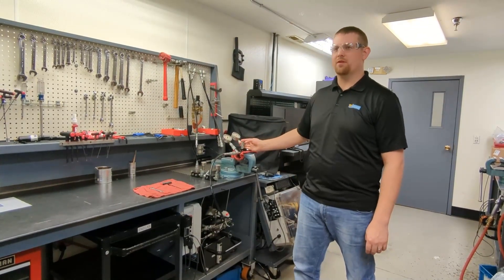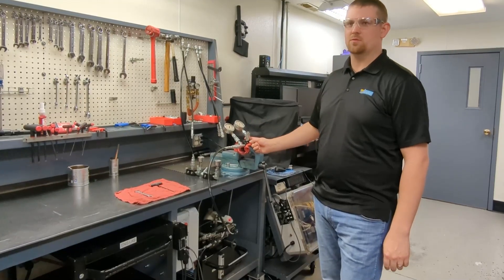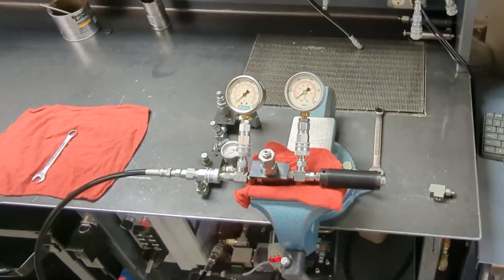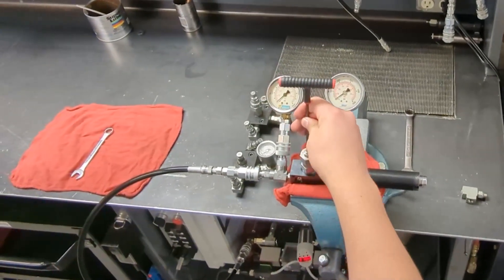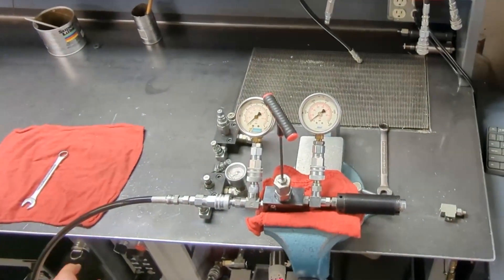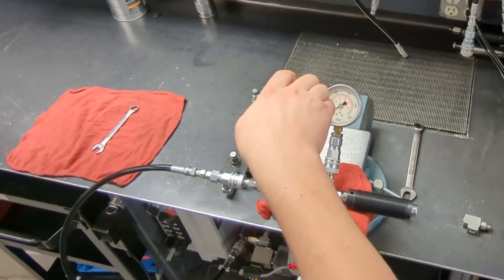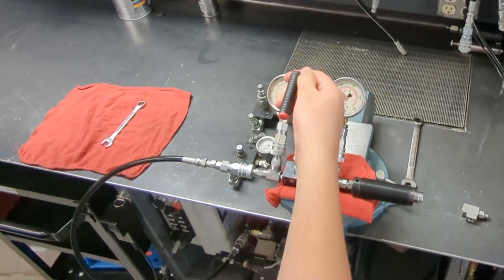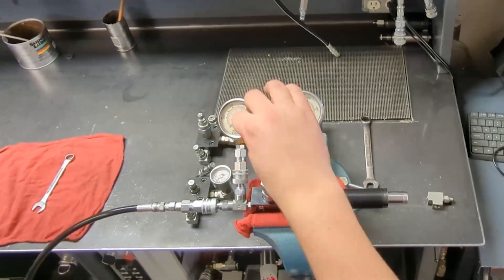Quick Hit - How to Set a Sequence Valve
For our second installment of Quick Hit Hydraulics, we show you how to set your Sequence Valve quickly and easily with just a couple basic tools.

Have an idea for a unique topic to highlight?